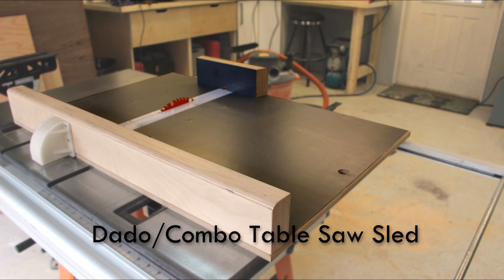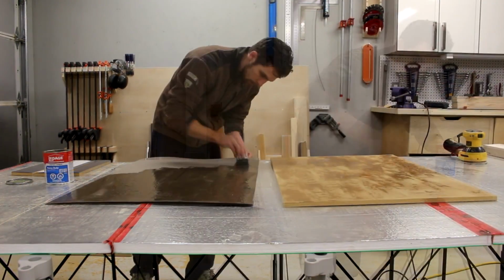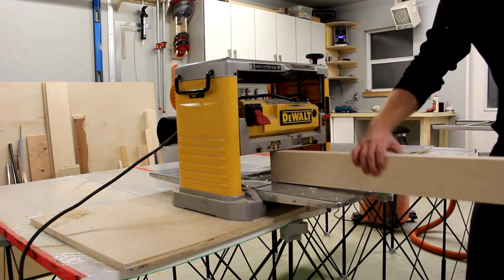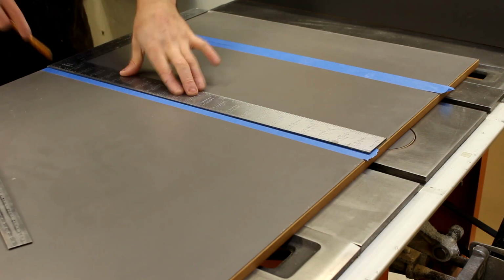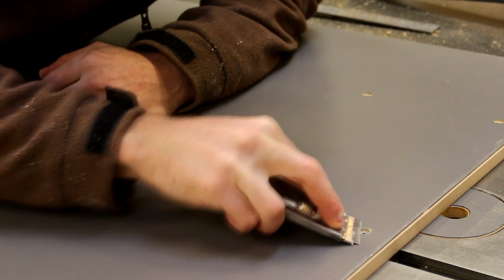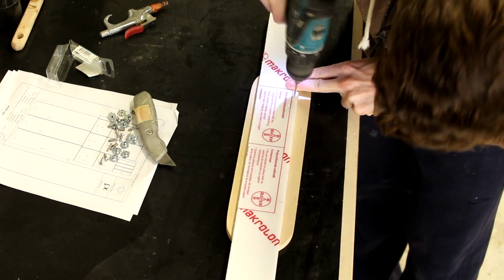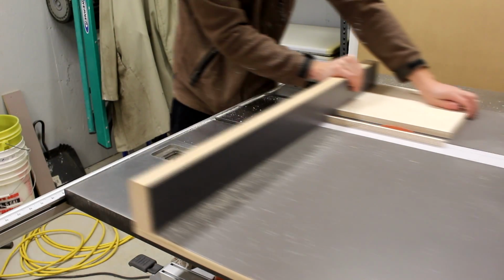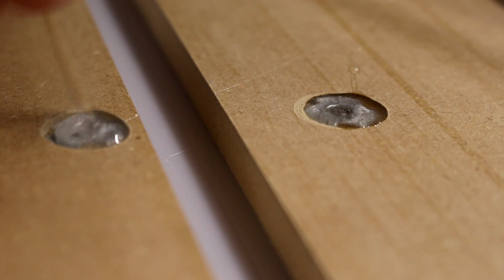You only need 1 Crosscut Table Saw Sled For ALL Your BLADES ⚙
A seriously useful combination crosscut sled with interchangeable acrylic inserts for switching between a Dado blade and a regular blade. The crosscut sled also includes a 3D printed blade guard and a laminated top for durability.